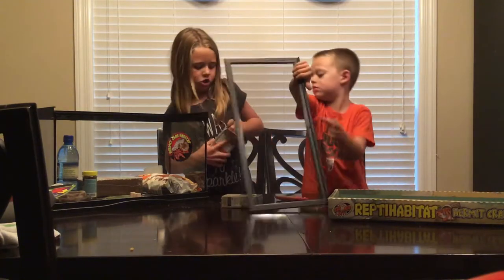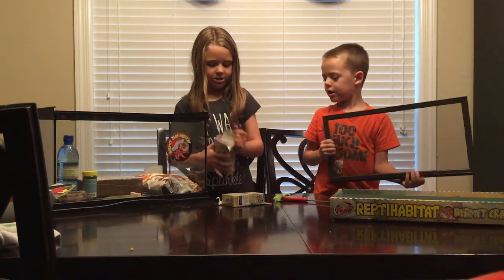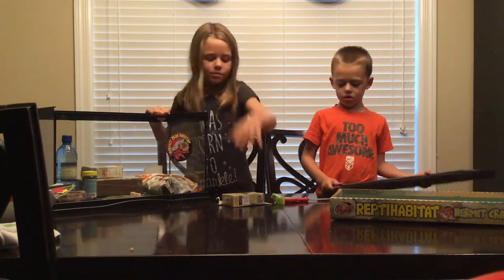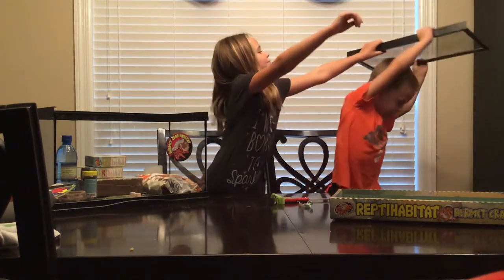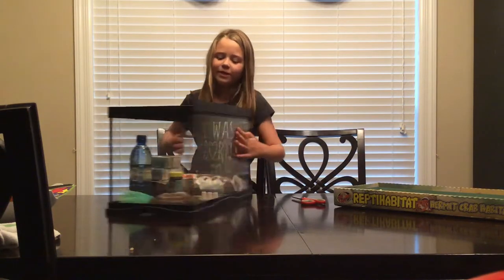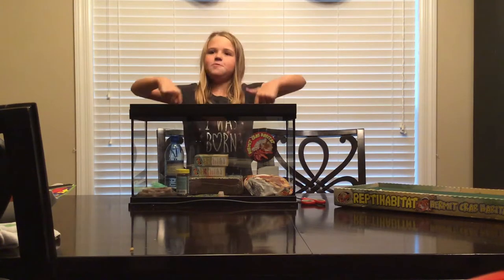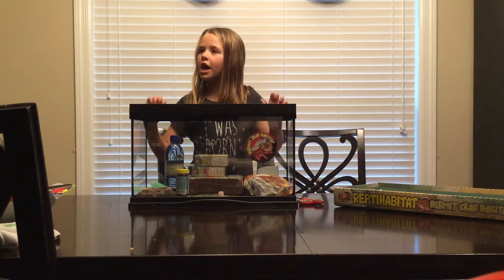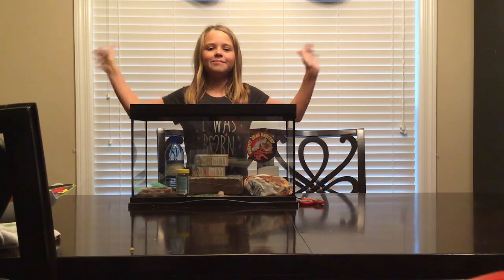Getting started with Hermit Crabs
New habitat un boxing